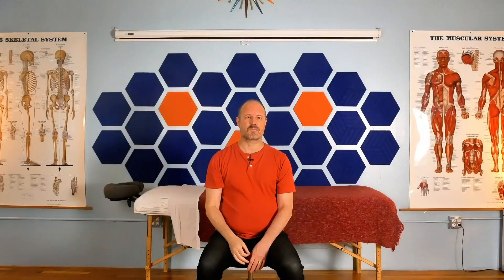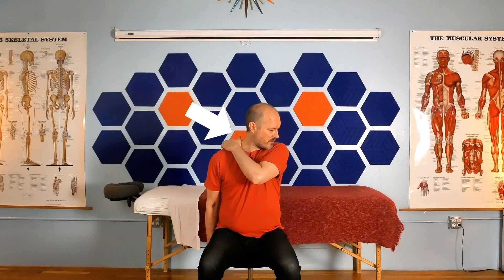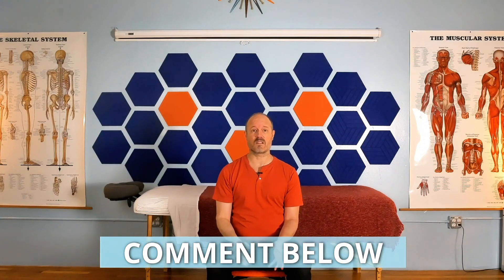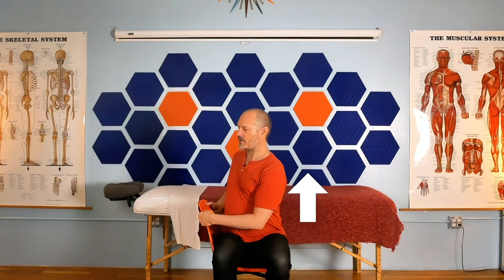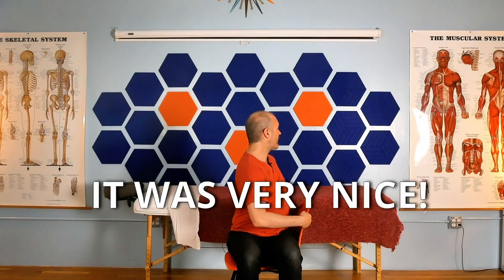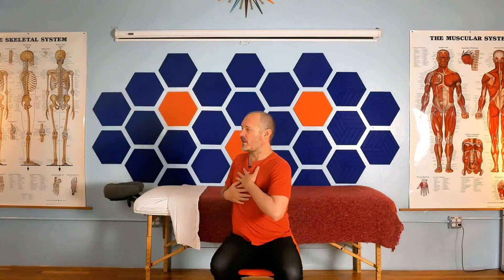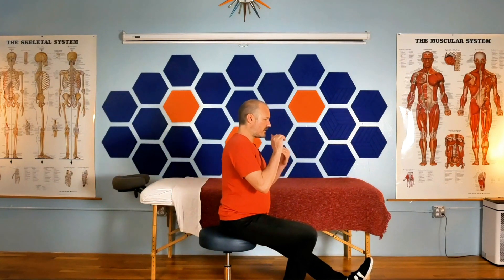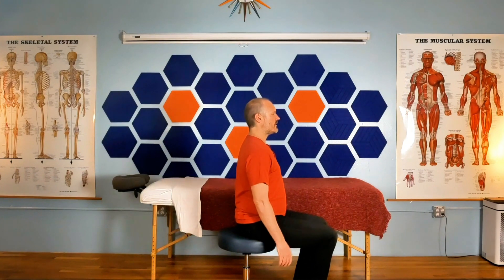Massage Tutorial: Stress-relieving Desk Stretches for Client Homework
Working at a desk all day is a pain!

Here are 5 of our top at your desk stretches you can do easily without even needing to get up from your chair. Plus an awesome bonus stretch that will help relieve headaches, eye strain, and jaw tension! Enjoy :)

For info and sign ups for our live, webinar, and on-demand CEU courses,

Our courses are approved for continuing education for massage therapy in New York State as well all nationally in all states that accept accredited courses through NCBTMB.

“Bodyworks DW Inc. is approved by the National Certification Board for Therapeutic Massage & Bodywork (NCBTMB) as a continuing education Approved Provider and is also sponsored by NCBTMB to teach New York LMTs continuing education that is accepted by the state of New York for license renewal.”

Chapters
00:00 Introduction
00:45 Seated Levator Scapula Stretch
02:01 Wrist Extensors & Flexors Stretches
04:28 Seated Spinal Twist Stretch
06:54 Seated Figure 4 Hip Stretch
08:21 Seated Hamstring Stretch
09:24 Are you up for a Challenge?
10:13 Bonus Stretch: Temporalis for Headaches!